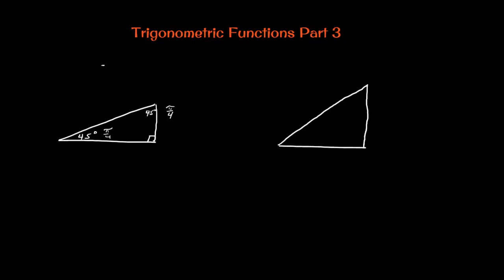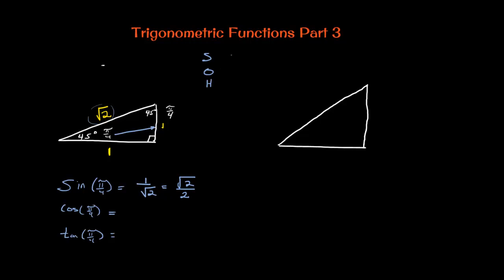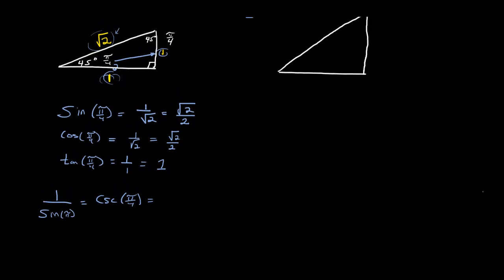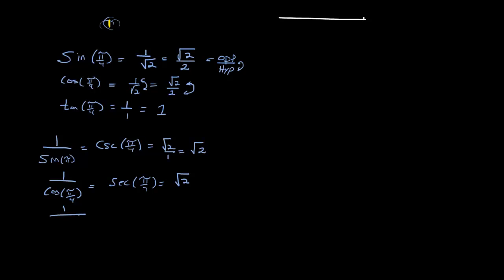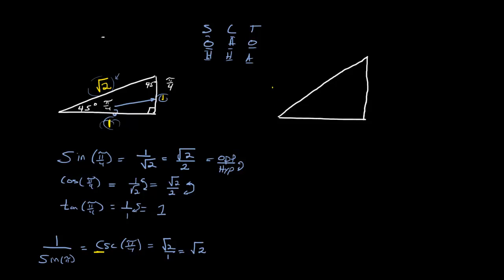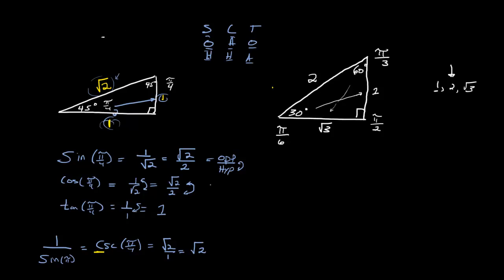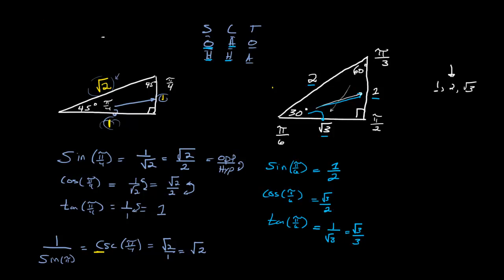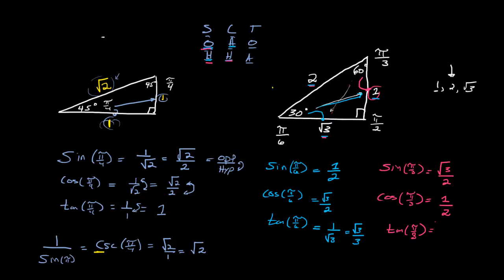Trigonometric Functions Parts 3